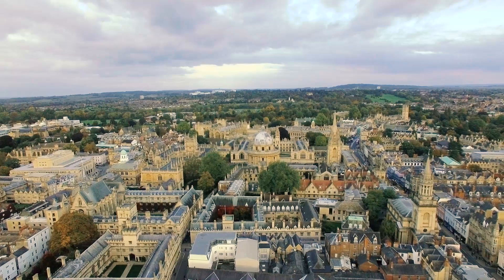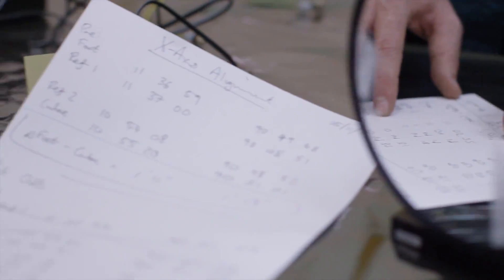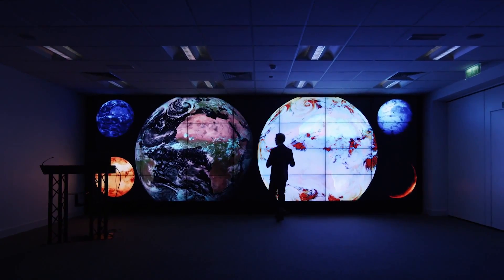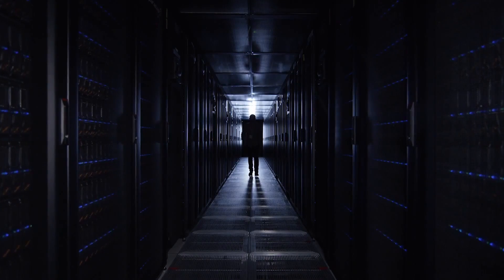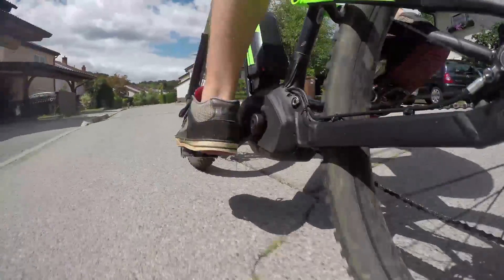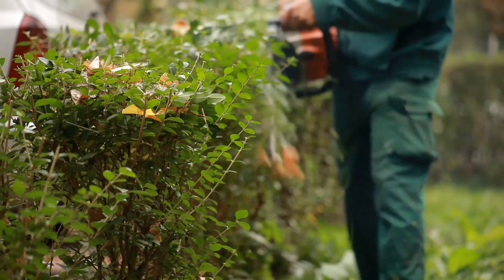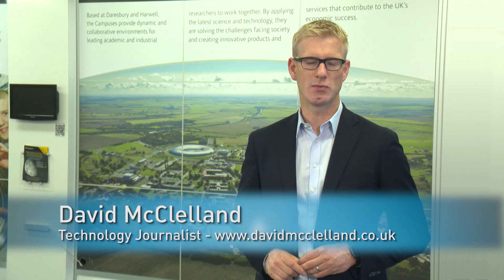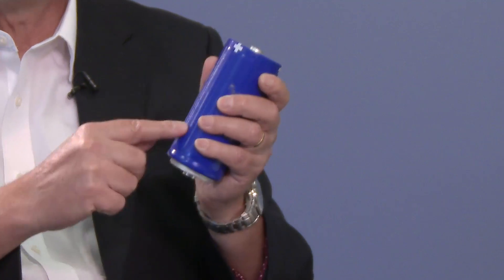Zap&Go - The Ultra Fast Charge (full length)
ZapGo Ltd (Zap&Go) is a high technology business founded in Oxford (UK) in 2013. Zap&Go has developed a new generation of energy storage based on advanced nano-carbons, capable of charging in a few minutes. The cells contain no lithium, are safe, will not catch fire and can sustain many hundreds of thousands of charge/discharge cycles. Unlike supercapacitors, to which the technology is related, they offer a respectable level of energy density and they will hold a useful proportion of their charge for several days. The technology goes under the name of Carbon-Ion (C-IonTM), in contrast to Lithium-ion (Li-ion).

The technology and a growing patent portfolio is in part derived from Oxford University, and in part developed independently by Zap&Go’s own scientists.